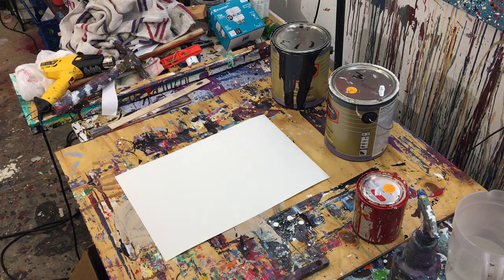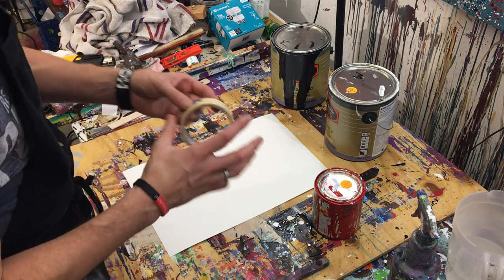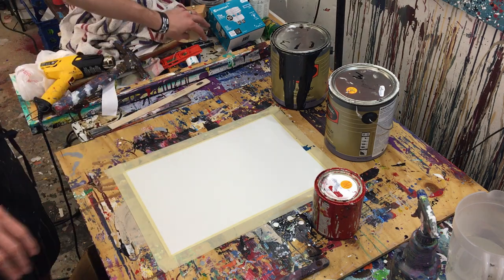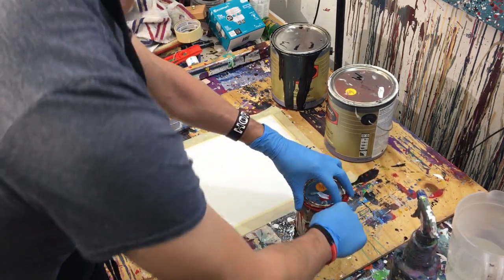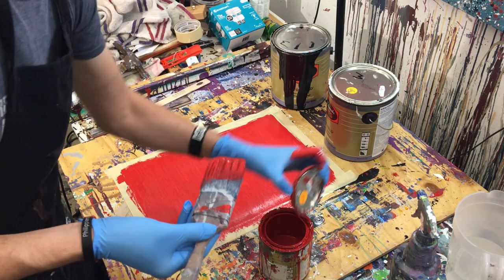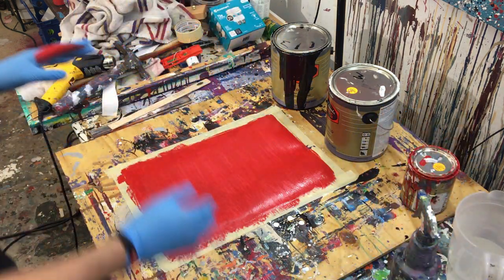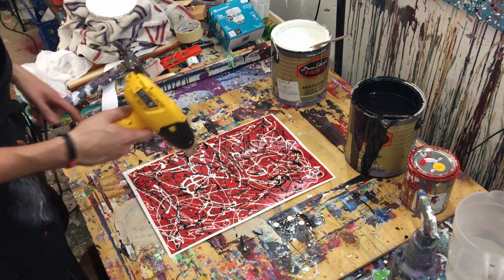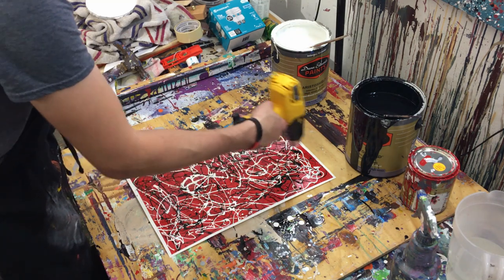▶ Lines Lines Lines - YEAH! [Pollock Style Abstract Painting]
Lots of looping lines and swooping swirls to amaze the mind and soothe the soul.